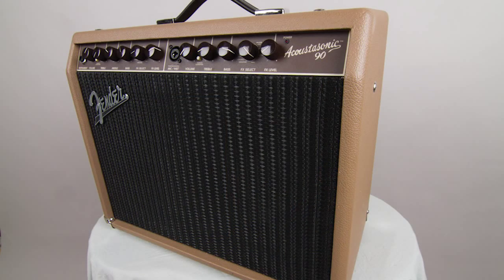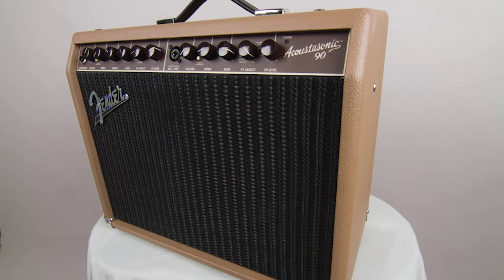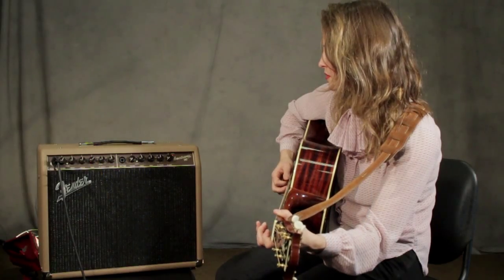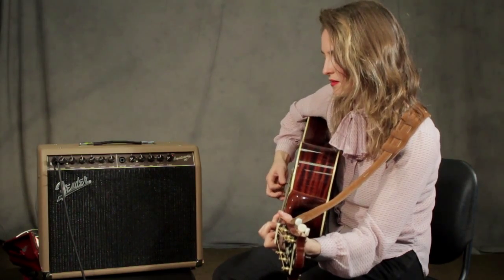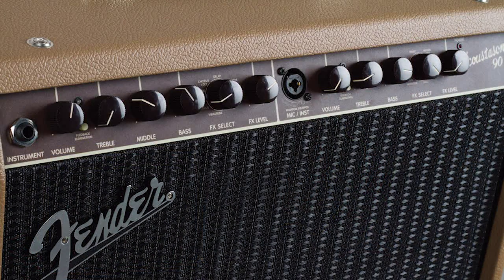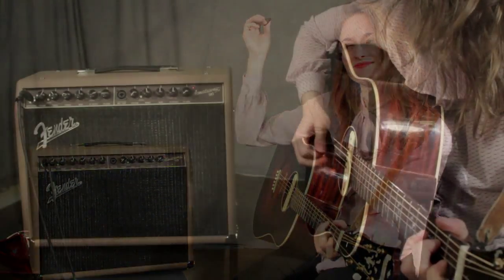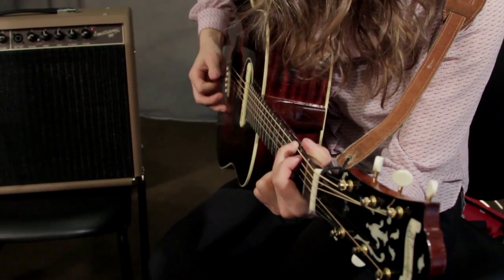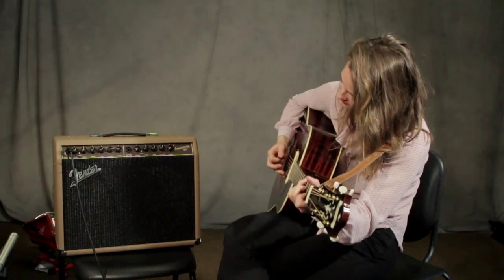New Gear, Fender Acoustasonic Jumbo 90 amplifier review from Acoustic Guitar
Singer,Songwriter Dawn Landes demonstrates the Fender Acoustasonic Jumbo 90 amplifier. For the full review, please check out the June 2014 issue of Acoustic Guitar or acousticguitar.com.